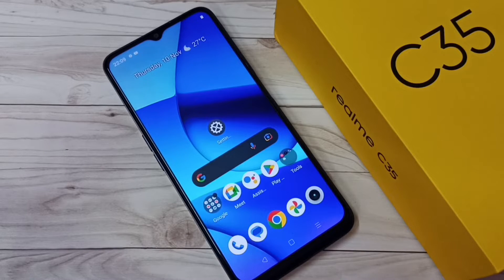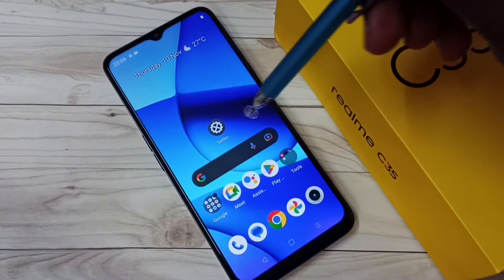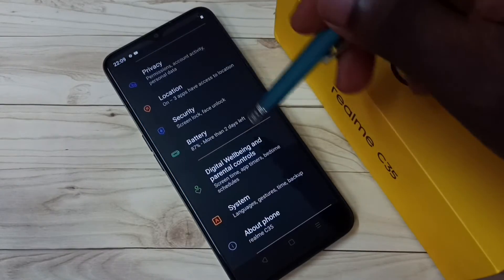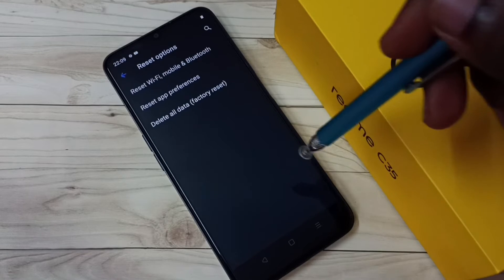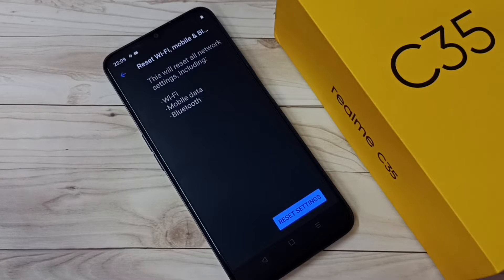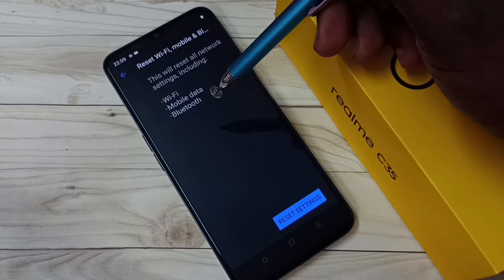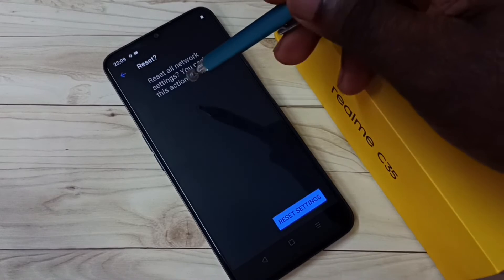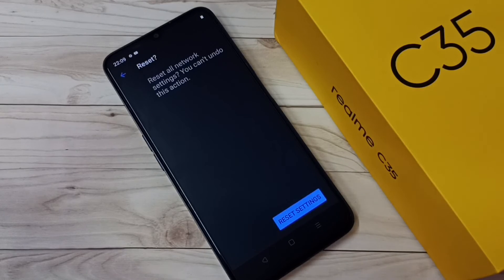Realme C35 : Repair WiFi Settings / Reset WiFi Settings / Fix WiFi Connection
Realme C35 : How to Reset Network Settings,